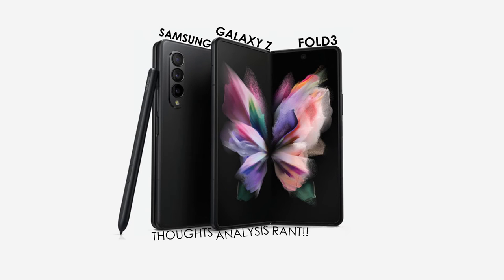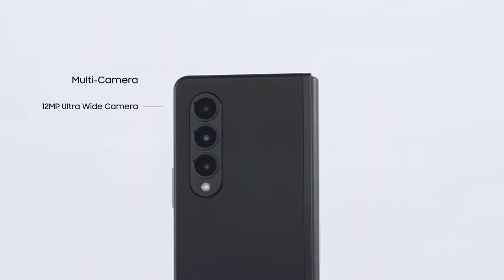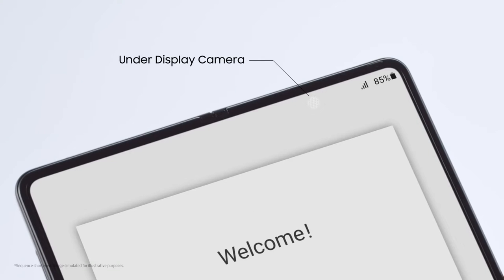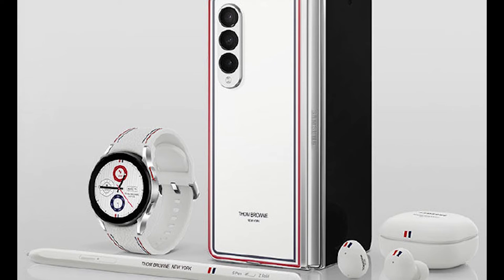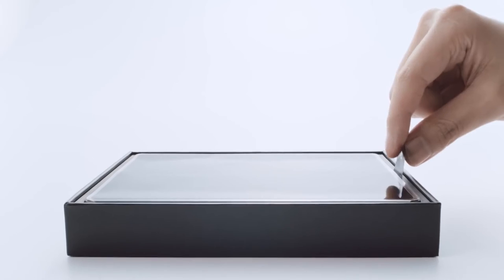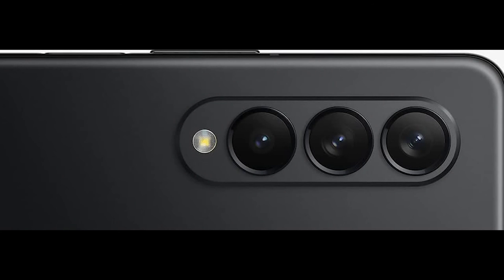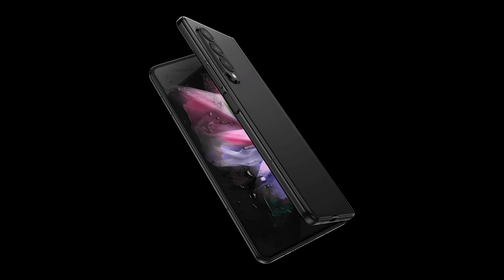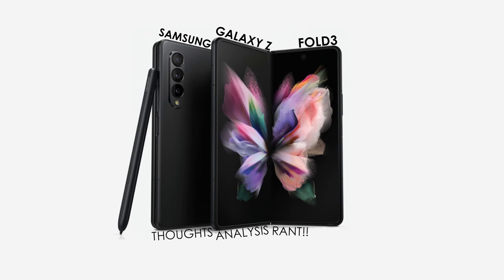Samsung Galaxy Z Fold III 5G - Thoughts, Analysis, & Rant!!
The recently announced Samsung Galaxy Fold III is creating hype in the mobile tech. What Do I think of the 3rd generation of the Galaxy Z Fold? Let's find out!